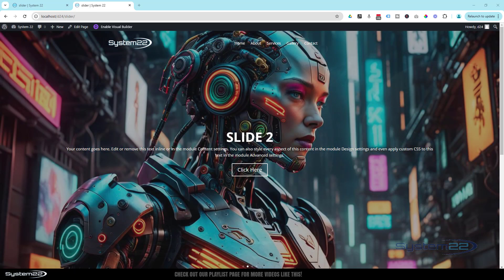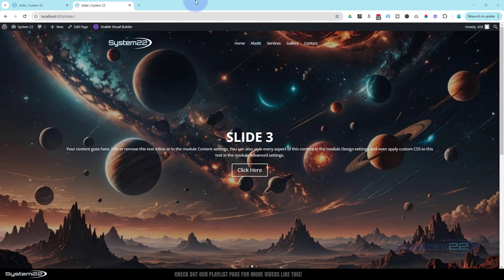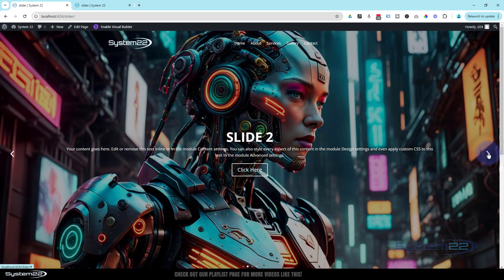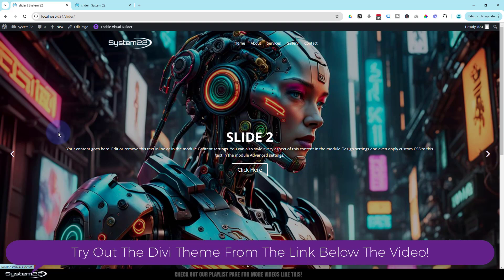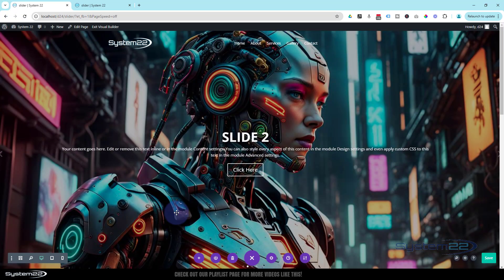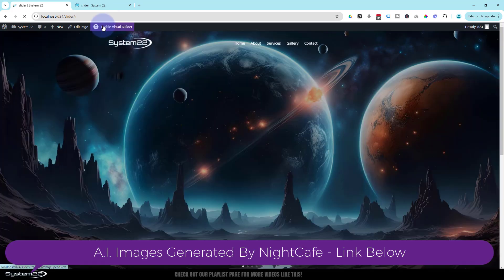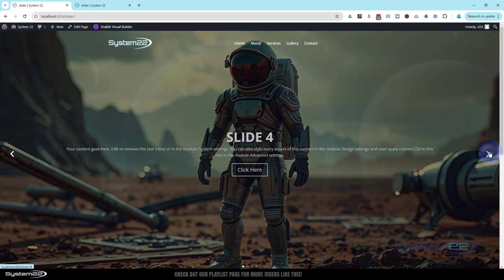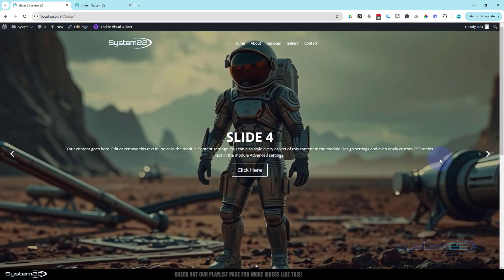Divi Theme Tutorial: Smooth Slider Transitions Without Flashes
Learn how to remove the white flash between slide transitions in the Divi Theme slider module with this quick and easy tutorial. If your slider transitions are interrupted by a distracting white flash, this guide will help you fix the issue by using Divi theme background color settings. By tweaking a few simple options, you can achieve smooth, professional transitions that keep your website looking polished and engaging. Whether you're designing a portfolio, business website, or blog, eliminating these flashes will enhance the user experience and elevate your design.

This tutorial focuses on fixing the white flash in the Divi slider module with practical steps anyone can follow. You’ll learn how to adjust background colors effectively to ensure seamless transitions that look great on any device. Perfect for both beginners and experienced designers, this video simplifies the process so you can improve your Divi website quickly. Say goodbye to clunky animations and hello to sleek, uninterrupted slider transitions with this easy fix!

v=ZAO2MH0dQtk&list=PLqabIl8dx2wo8rcs-fkk5tnBDyHthjiLw

v=rNhjGUsnC3E&list=PLqabIl8dx2wq6ySkW_gPjiPrufojD4la9